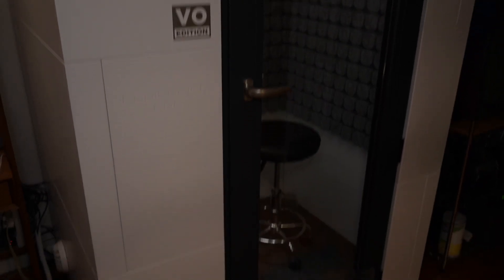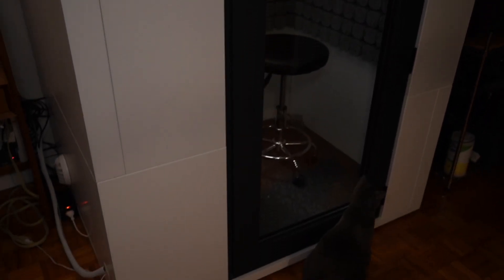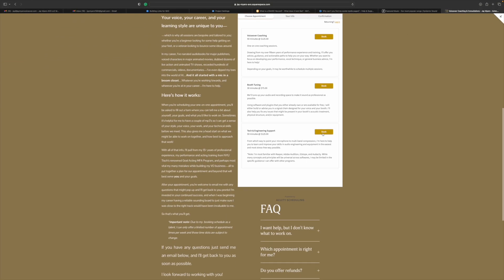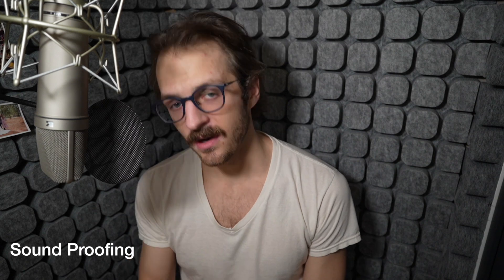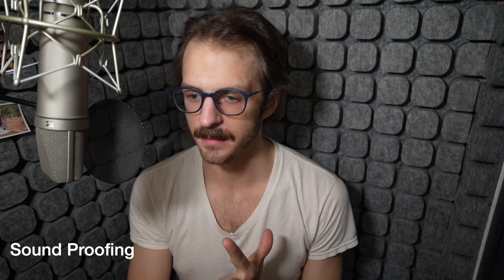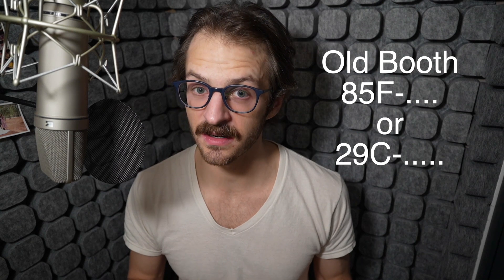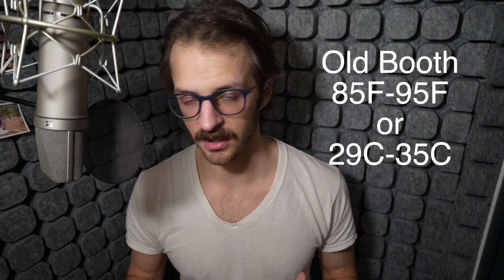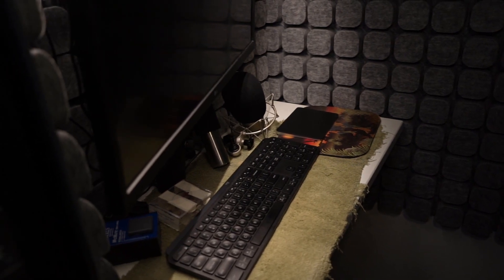$11k VO Booth…was it worth it?-- StudioBricks One Review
The ultimate question: was it worth it?

A walk-thru and review of a StudioBricks One VO edition purchased in 2023. Covering the different features and benefits in the booth like the yellowtec mounting system, the acoustic treatment, ventilation, soundproofing, space, the fancy glass door, and just general quality of life improvements from my previous DIY booth.